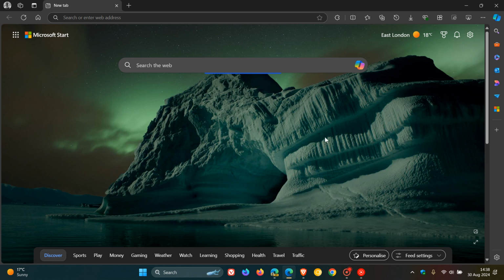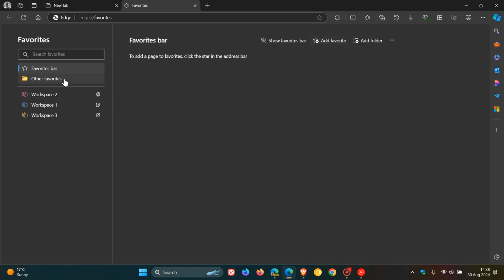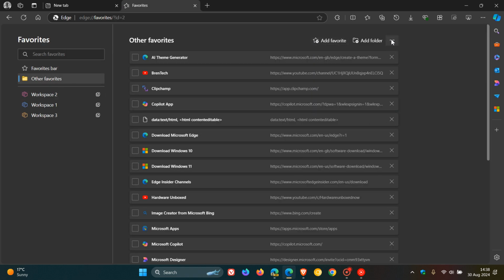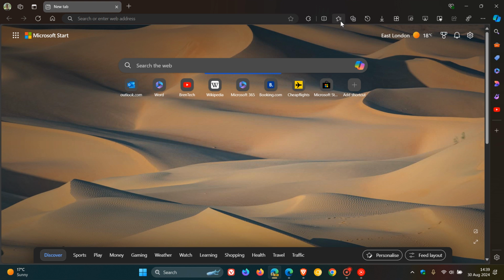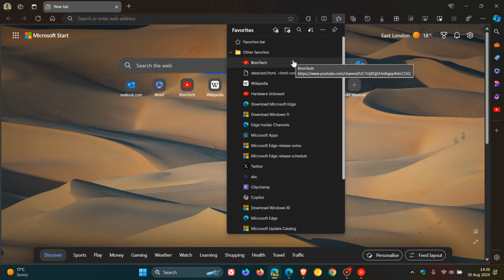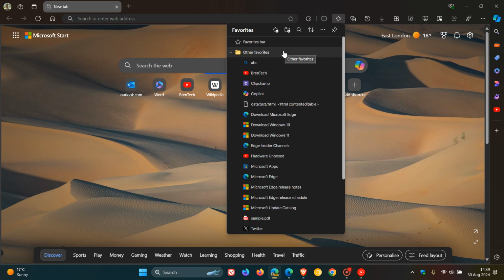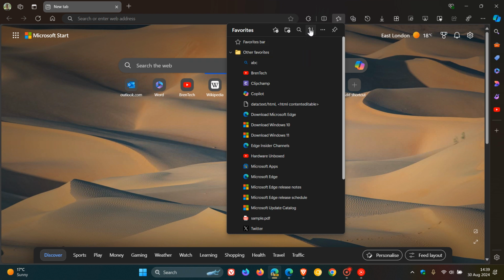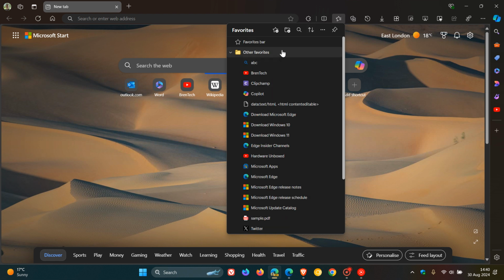Sorting Your Favorites in Microsoft Edge is Going to Get Much Easier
In Edge Canary 130, Microsoft has included a button to sort favorites using various methods in Edge's Favorites hub.